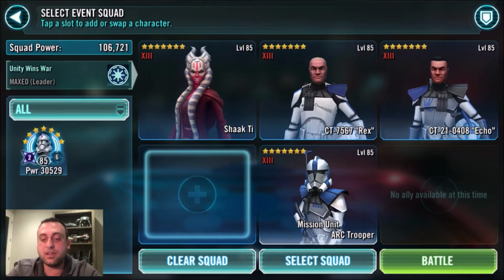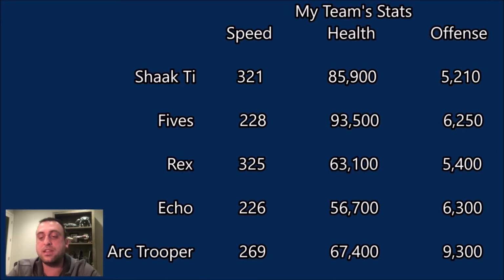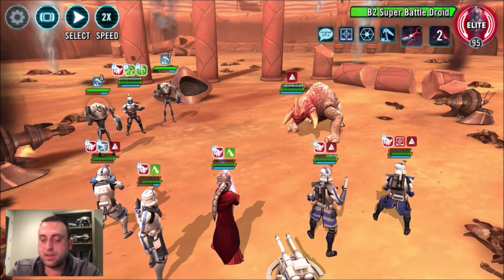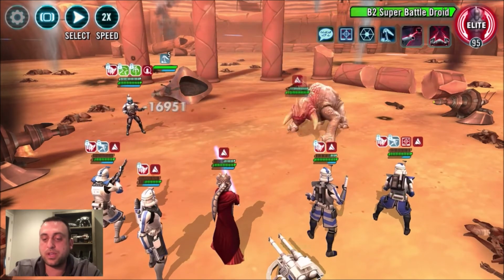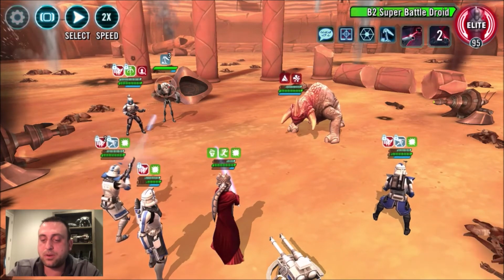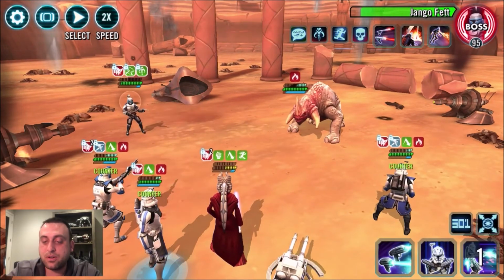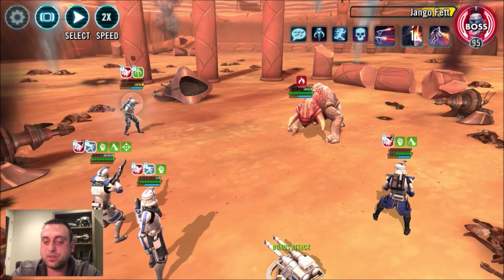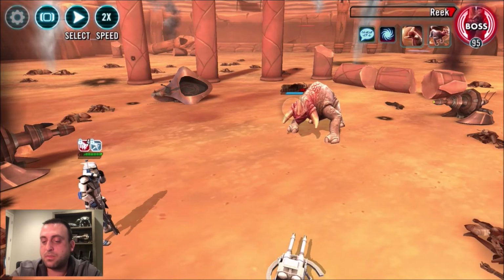SWGOH // LS Geo TB - KAM Special Mission (April 2021) - Relic 5 (+1 R6) Team [WIN]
0:49​ -   Target stat cheat sheet.
2:00​ -   Start of the battle.
12:02​ - Detailed view of each member of the team and their mods.

In this video I walkthrough through the special mission in Phase 3 of the Light Side Territory Battle on Geonosis.  This battle requires a 7 star ARC Trooper and a Shaak Ti/Clone team.  My team in this video is all at Gear 13, Relic 5, except Fives is Relic 6.

I got 5 on it!  5 in a row!  Gotta do your homework prepping for this battle every month.  With only one shot each month it is easy to forget some of the nuance of the fight.

tl;dw - Mods are IMPORTANT!  Take out the B2s first.  First Stand Your Ground goes to Shaak Ti so she gains lots of turn meter.  Deal damage to Jango (and take him out the first time) with characters that have more trample stacks than he does.  Do not hit the Reek with weak basic attacks (Shaak Ti and Rex).  Once Jango revives hit him with Rex's Ariel Advantage to finish him for good.  Focus all damage on the Reek.  Easier said than done... but possible!  Good luck!